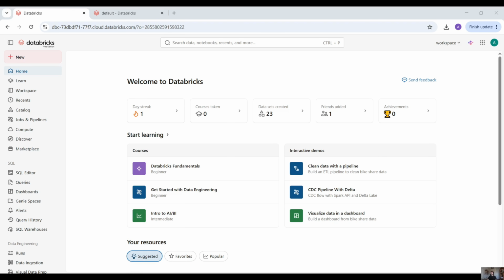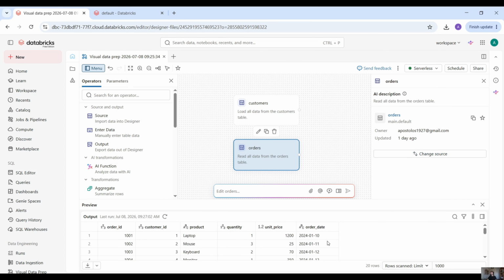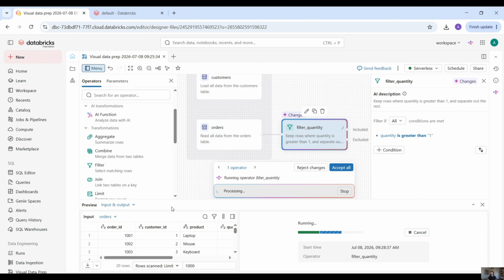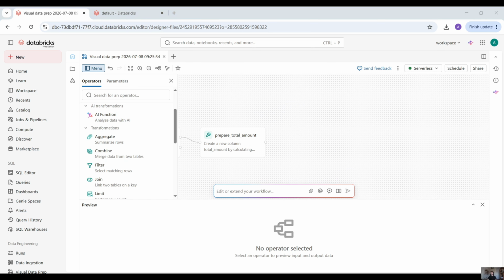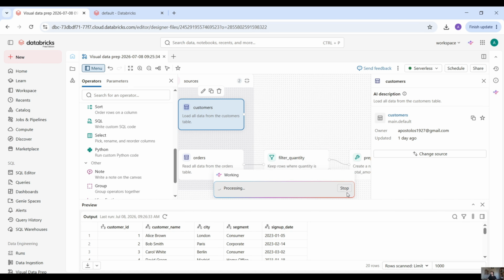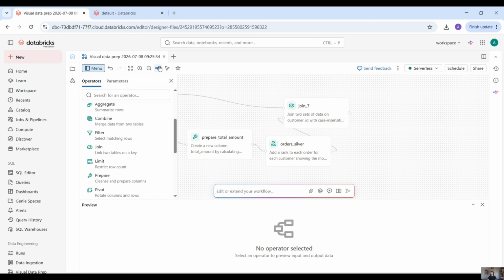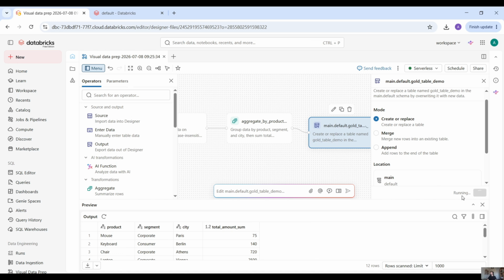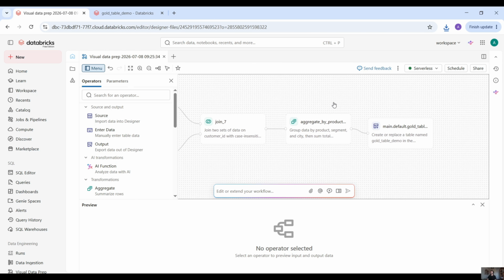Databricks Lakeflow Designer Explained for Beginners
Learn how to build an end-to-end ETL pipeline using the new Databricks Lakeflow Designer!

In this tutorial, you'll create a complete Bronze → Silver → Gold pipeline using a simple retail dataset. We'll start from two Delta tables, transform and enrich the data using the visual drag-and-drop interface, and finish with a production-ready Gold table.

Timestamps:
00:00 – Intro
01:10 – Lakeflow Designer